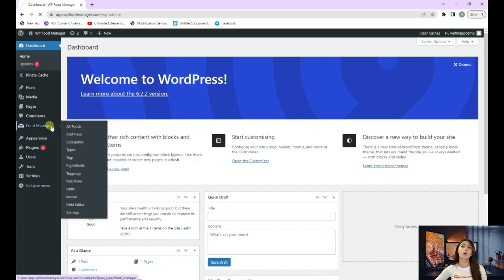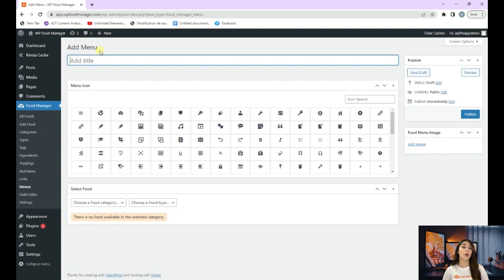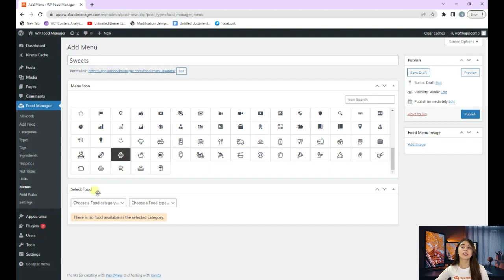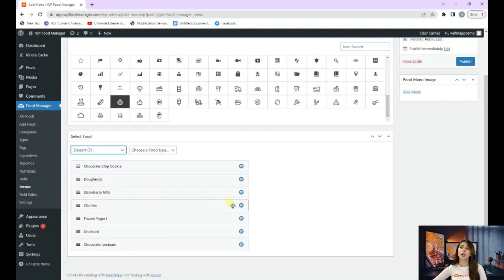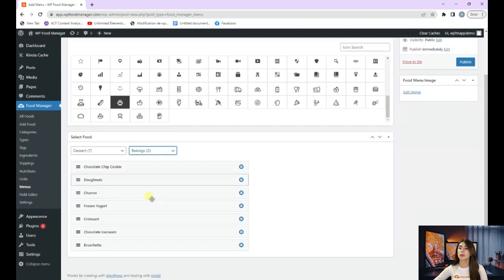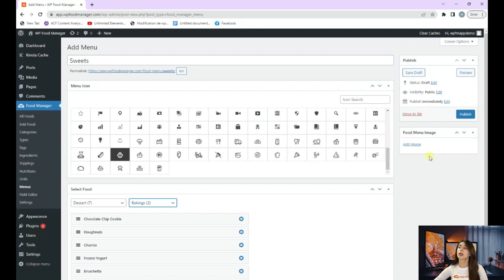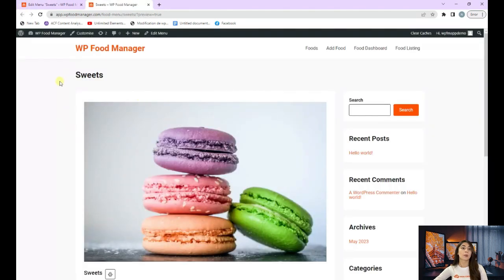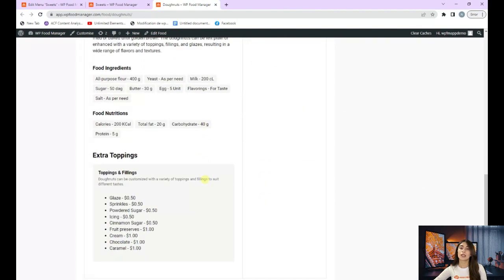How to Make Dynamic Food Menu in FoodMato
Creating a dynamic food menu has never been so easy. Watch this easy-to-follow video tutorial to learn how you can use the WP Food Manager plugin to enhance your online food presentation and make your food listing eye-catching and informative at the same time.

WP Food Manager is a versatile and scalable WordPress plugin by FoodMato for restaurant businesses. Ideal for creating a restaurant website, this plugin allows you to effortlessly display your menu, manage online ordering, and streamline overall restaurant management. With its user-friendly interface and simple coding, even non-technical users can easily manage their restaurant's online operations.